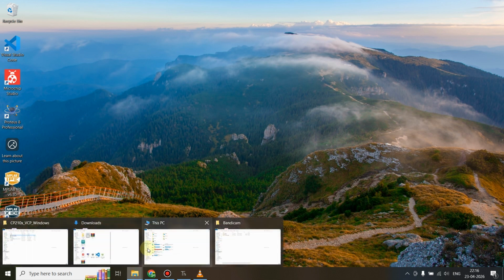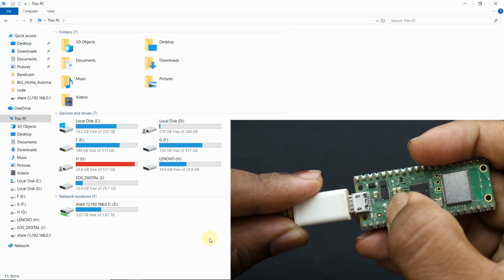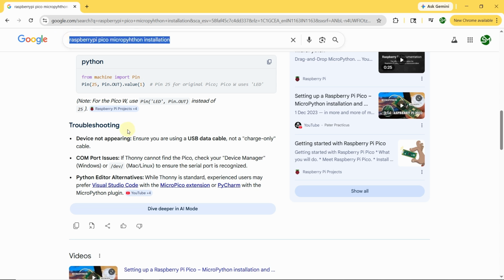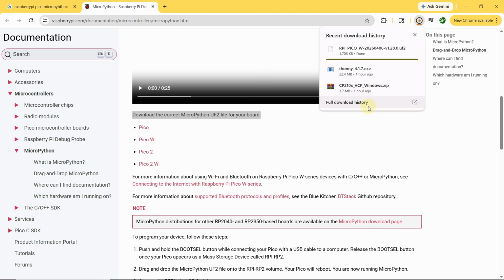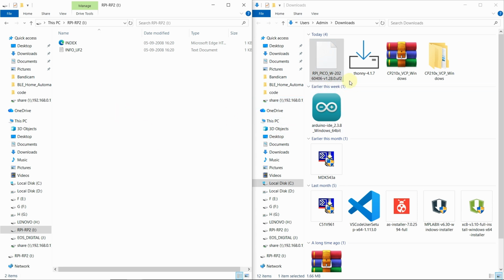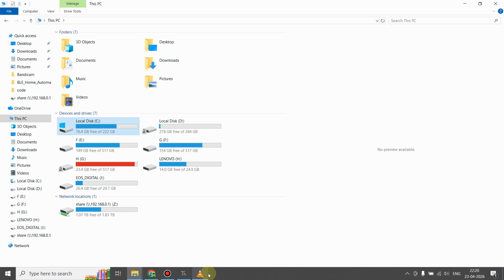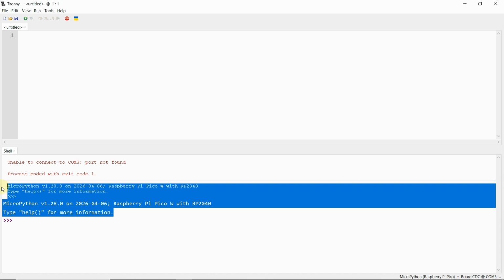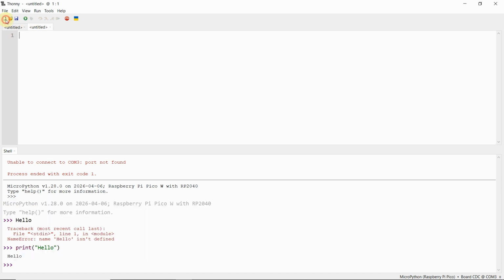Raspberry Pi Pico Setup: Install MicroPython Step-by-Step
In this video, you’ll learn how to install MicroPython on your Raspberry Pi Pico step by step. This is the easiest way to get started with programming your Pico using Python.

We’ll cover:

* Downloading the latest MicroPython UF2 firmware
* Entering BOOTSEL mode on the Pico
* Drag-and-drop installation method
* Verifying that MicroPython is working

This tutorial is perfect for beginners who are setting up their Raspberry Pi Pico for the first time.

💡 What you need:

* USB cable (data cable)
* Computer (Windows / macOS / Linux)

By the end of this video, your Pico will be ready to run MicroPython code!